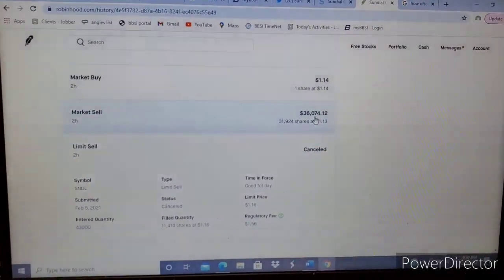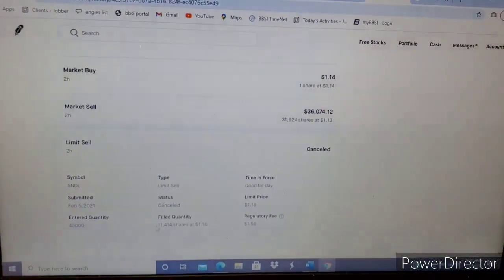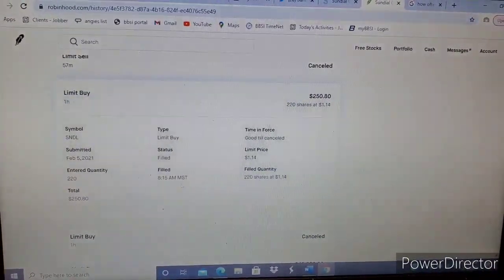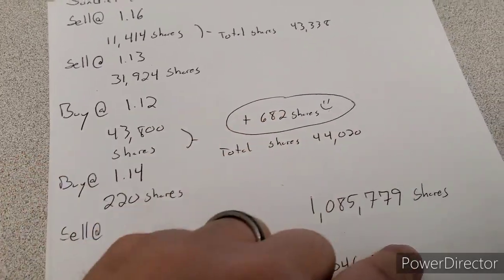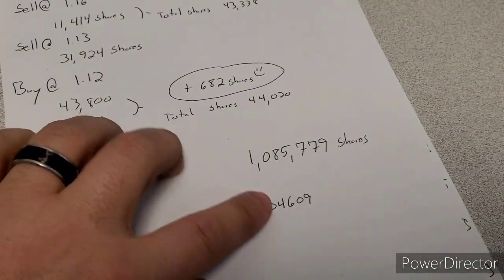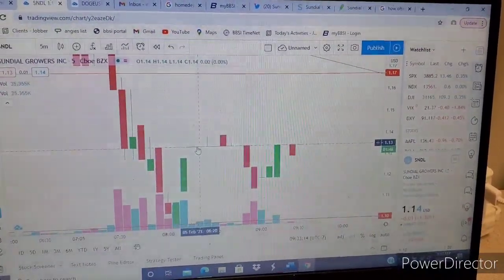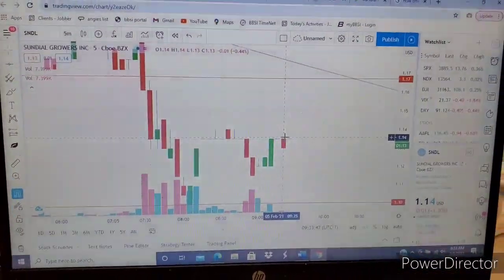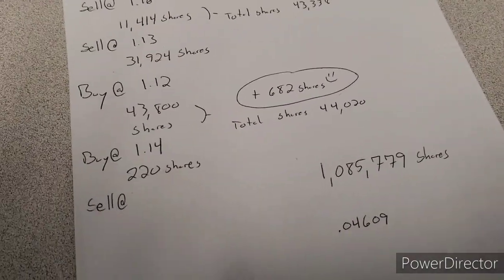SNDL Sundial growers, just got 682 shares for free. SEE HOW